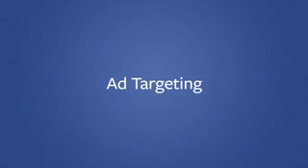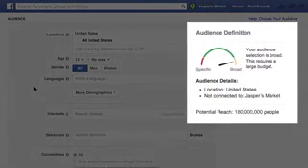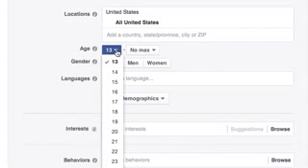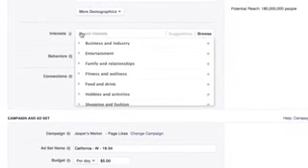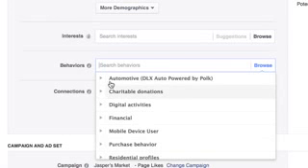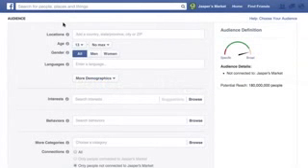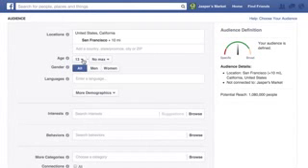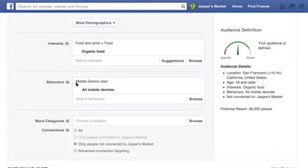Facebook Ad targeting facebook tutorials part3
learn everything about Facebook ads campaign from the start step by step in hindi. i love to run ad campaigns on fb because it gives me alot more reach than google on very cheap price and easy to handle also. Check out my fiverr gig on facebook ads ____________________­­­__________________­_­_­_____________ Subscribe Follow Me:- Facebook Instagram Twitter ____________________­­­­­­­­­­­­­­­­­­­__­_­_­_­_­_­_­_­_­_­_­­_­­_­­_­­_ If You Like This Video Then Please Share It & Subscribe To My Channel For More Funny Videos